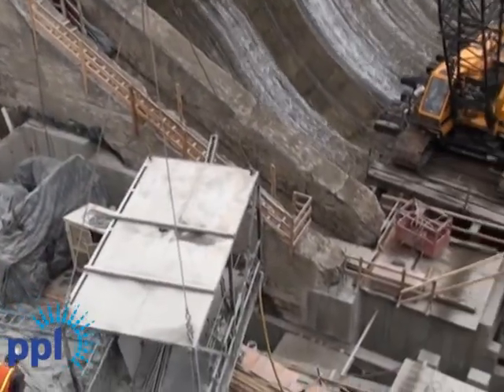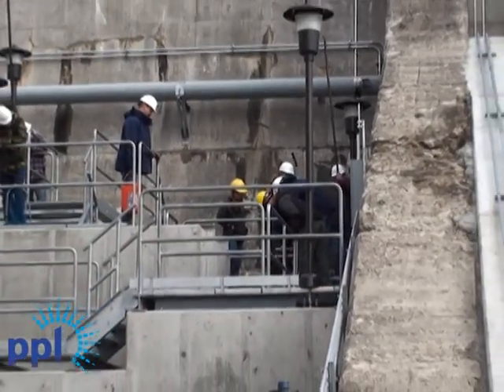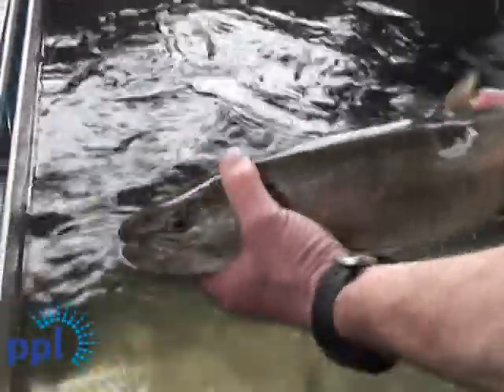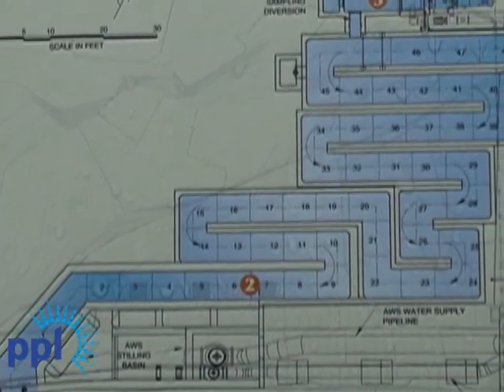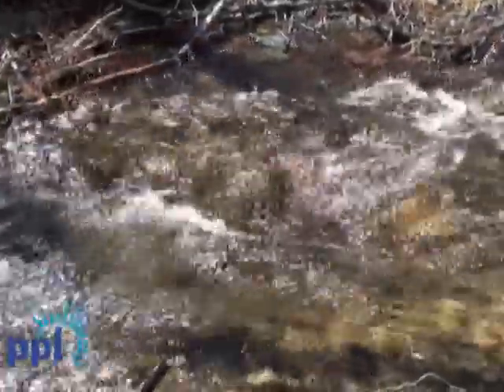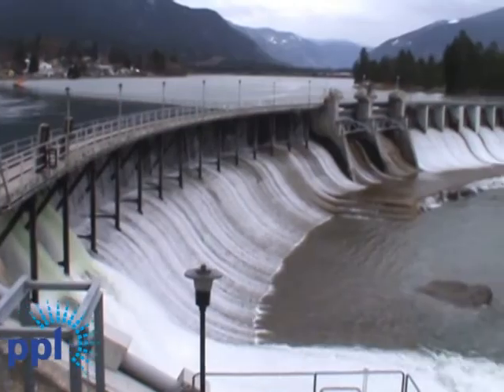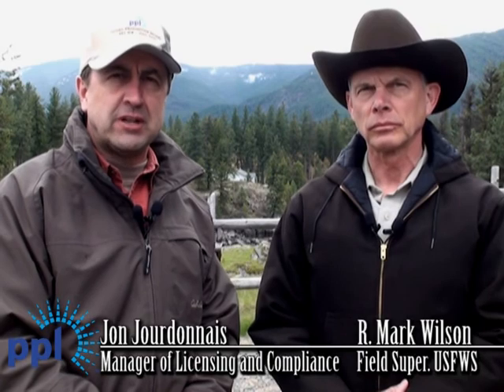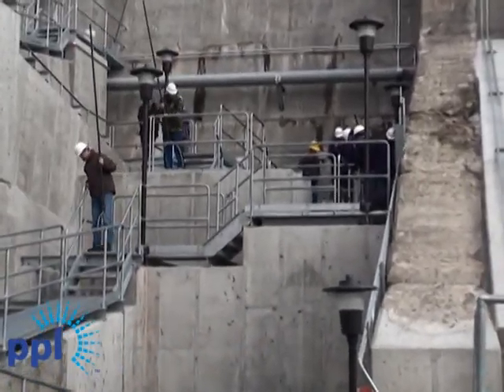PPLJourdonnais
Full length converstation between Jon Jourdonnais and Mark Wilson concerning the Thompson Falls Hydroelectric site's fish ladder.